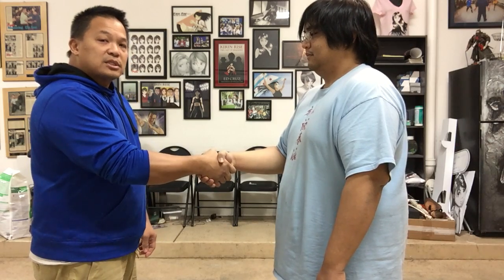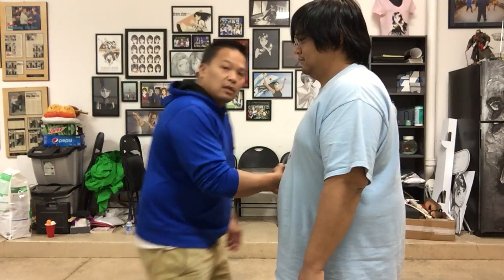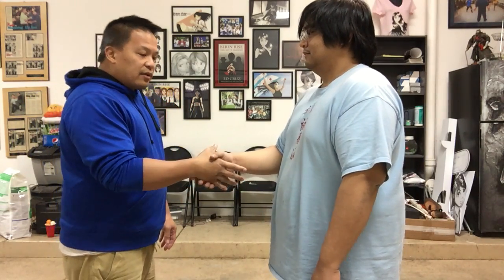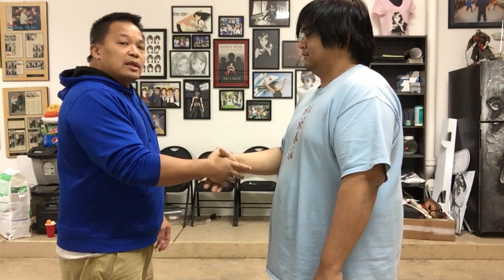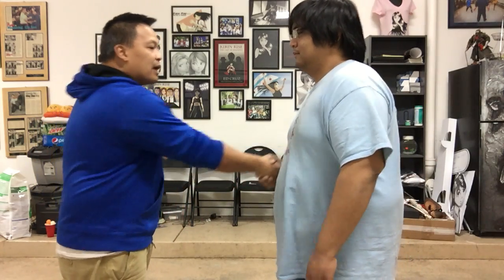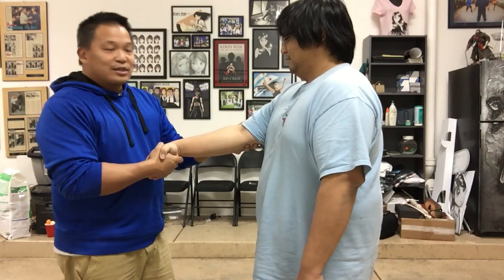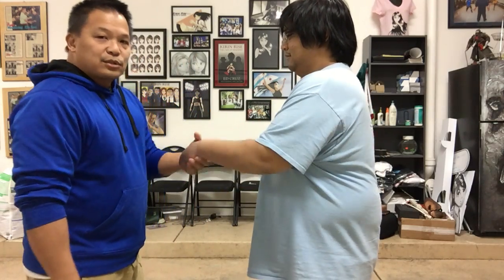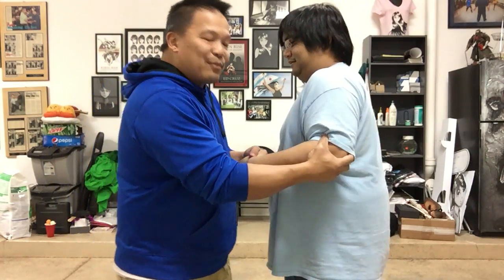How to counter the Donald Trump handshake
What is Kirin Rise?
Kirin Rise Studios, LLC is a media company devoted to inspiring a generation to make a difference! We accomplish this through the promotion of Gung Fu. In its original meaning, Gung Fu can refer to any discipline or skill achieved through hard work and practice, core concepts that successful people incorporate in their lives but have lost their appeal to the masses. It is our goal to motivate those who are willing to push themselves.

If you want even more than what the free Kirin Rise Facebook or YouTube offer then it’s decision time to take things to the next level.  All you need to take your Wing Chun to the next level is a click away.

Kirin Rise University offers:
Over 100 exclusive video lessons with the most detailed information about Wing Chun available
New video lessons every week
Articles covering every aspect of Wing Chun
Online instructional correction from Sifu Ed Cruz
A community designed to help you learn the art
Custom video requests

The decision depends entirely on you. Do you want to be better or not? Because, I’m giving an opportunity that you can’t refuse.

1. Monthly Subscription - $20 - Immediate access to the Kirin Rise University content along with a PDF copy of Kirin Rise The Cast of Shadows
2. 6 Month Subscription - $75 (Save 38%) - Immediate access to the Kirin Rise University content along with an autographed copy of Kirin Rise The Cast of Shadows
3. Yearly Subscription - $125 (Best Deal! Save 48%) - Immediate access to the Kirin Rise University content along with autographed copies of Kirin Rise The Cast of Shadows and Kirin Rise The Shadows Unleashed!

Do More. Bitch Less
Our mission is to inspire others to get up and work for the things that are important. We accomplish this through the promotion of Wing Chun Gung Fu.  Hard work isn't easy, but the journey is just as important as the destination. It is crucial to note that Wing Chun was the only martial art ever invented by a woman, and is intended to be useful to anyone in all circumstances, empowering women and men, children and adults regardless of size.  Anyone and everyone can define who they are and be the best version of themselves.